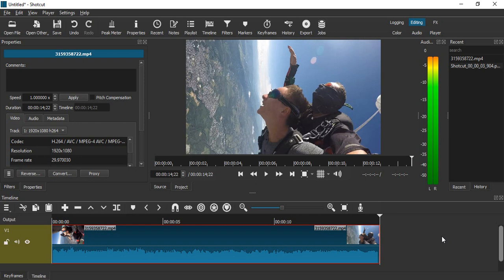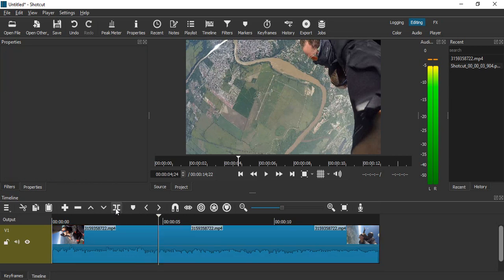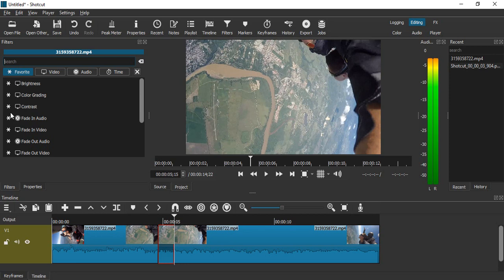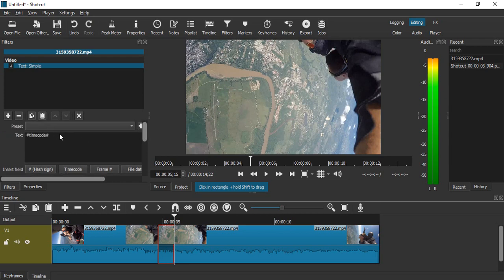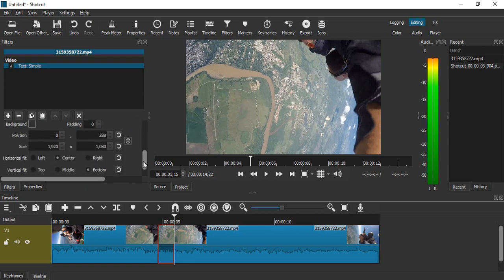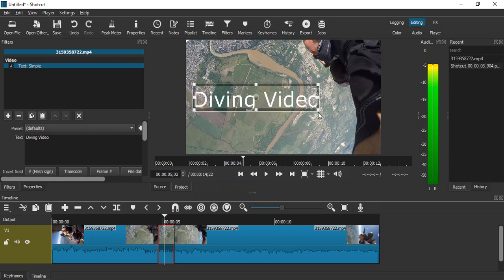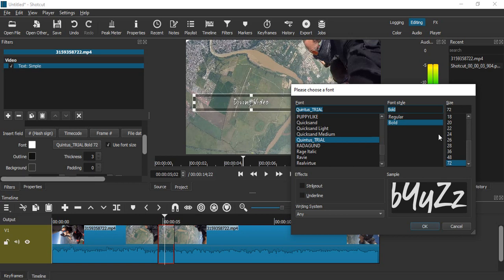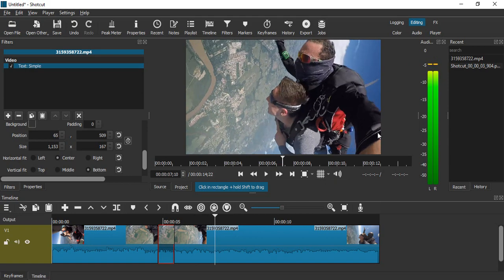How to Add Text to Your Video Clip in ShotCut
In this tutorial, we will show you how to add text to your video clip in ShotCut. Adding text to your video is a great way to provide context, highlight important information, or add a creative touch to your footage. With ShotCut's powerful text editor, you can easily customize your text with a wide range of fonts, colors, and effects. We will guide you through the process of creating and editing text, positioning it on your video, and adjusting the timing and duration of your text. Whether you're creating a tutorial, a promotional video, or a vlog, adding text to your footage can make it more engaging and professional. Follow along with our step-by-step instructions and start adding text to your videos today!